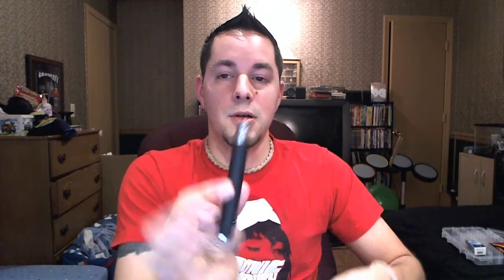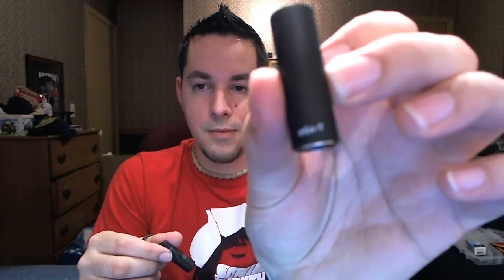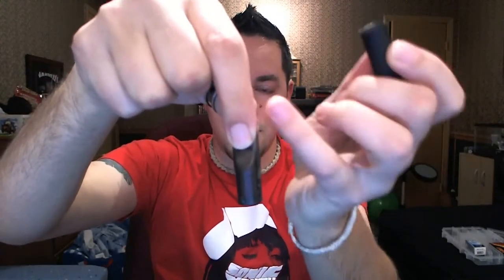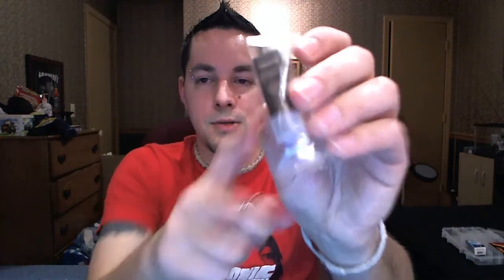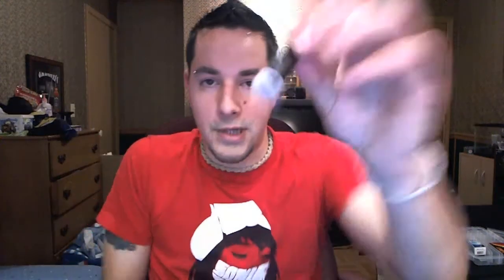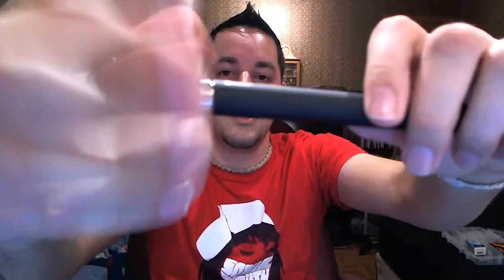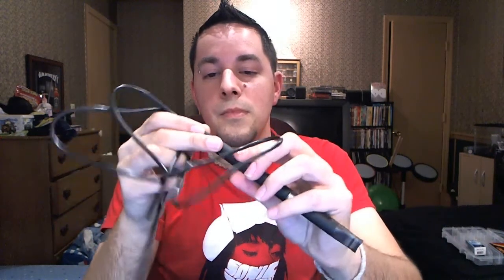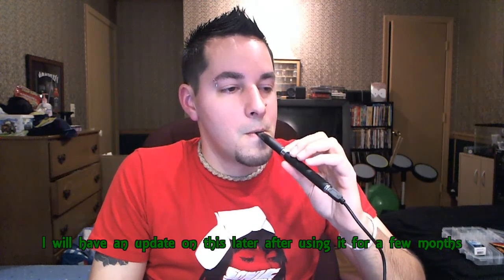Ego-T Joyetech review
Instead of buying it in a starter kit,cause i didn't want to spend tooooo much money & I only wanted one 1000mah battery, I bought it separately,I.E- the usb battery with cable,then the LR atty,tanks. ect. electronic cigarette
Thanks again for watching & have a Merry Christmas!

This and all my videos are intended only for those of legal smoking age.